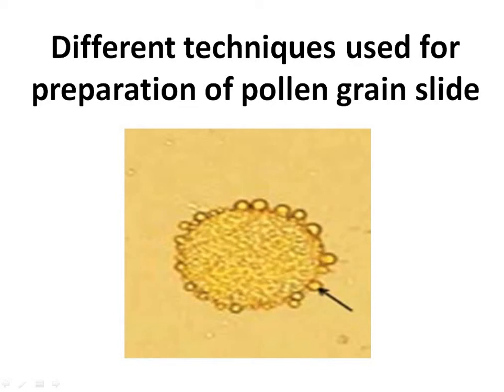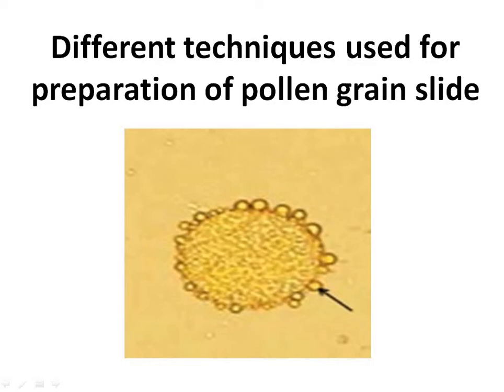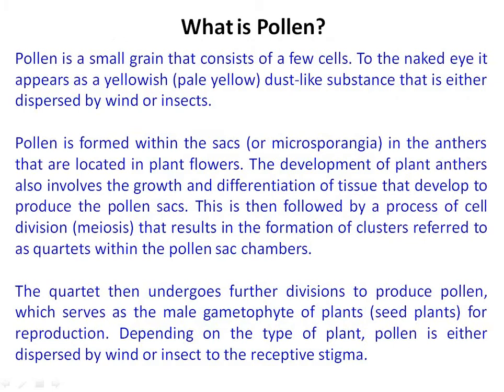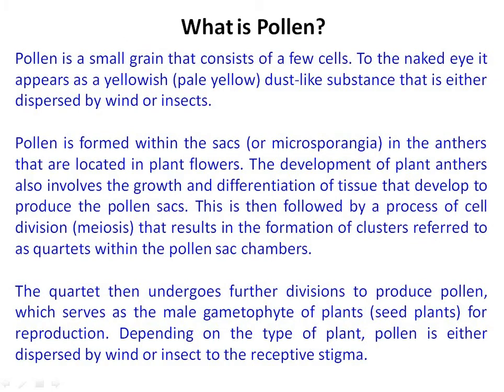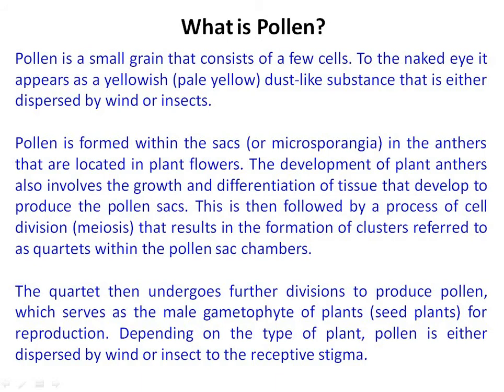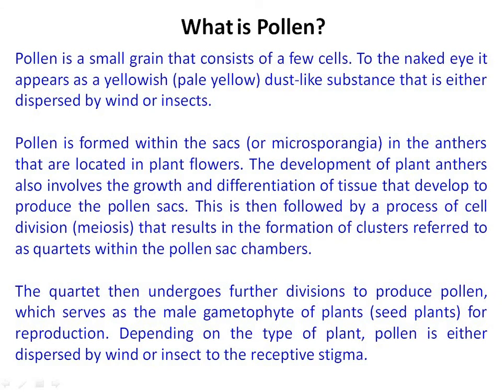Different techniques used for prepareation of pollen grain slides (Part -1)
Paper: Practical (MBY311)